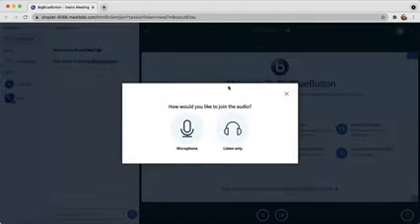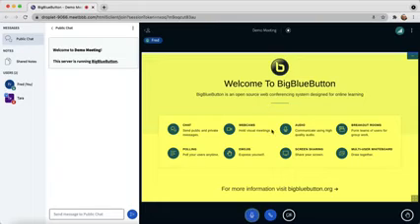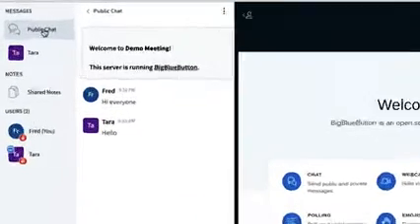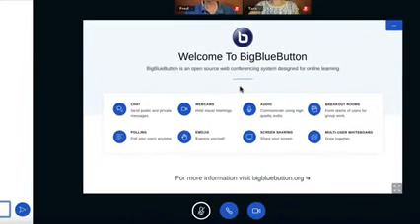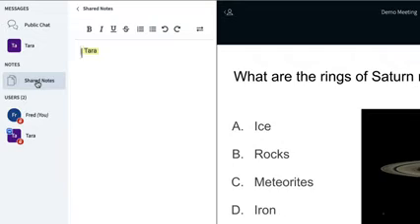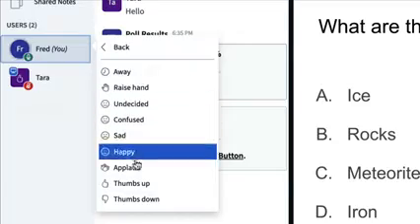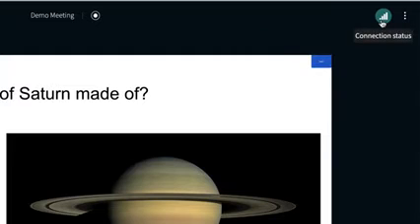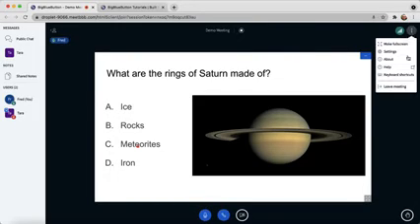BigBlueButton (for Students)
A tutorial for students on video conferencing with the Big Blue Button.